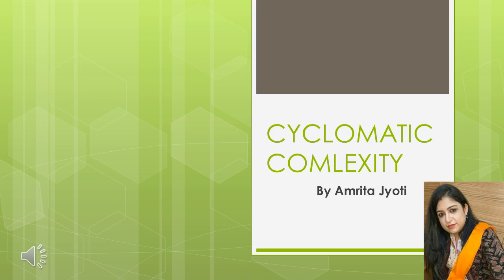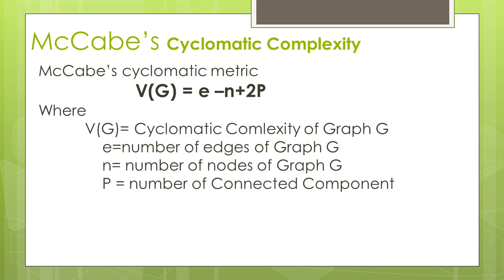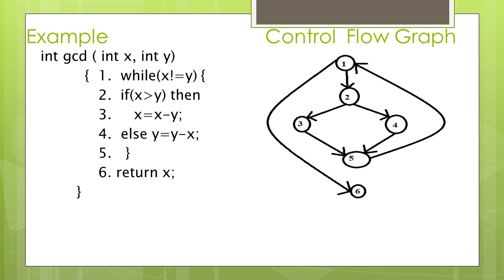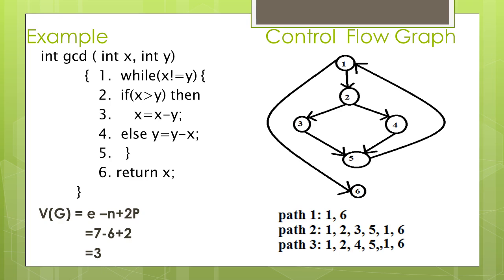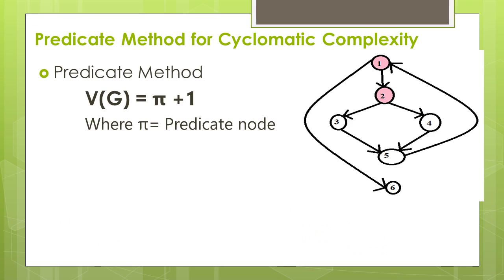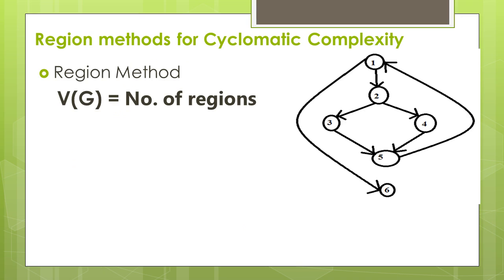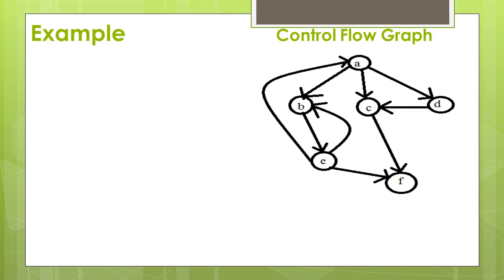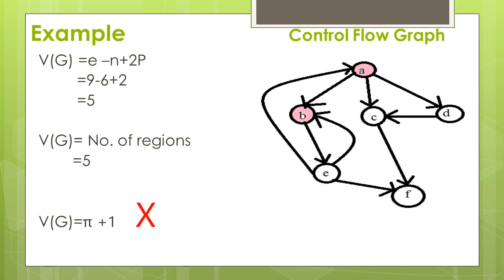Cyclomatic Complexity By Amrita Jyoti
Cyclomatic Complexity (Software Engineering) By Amrita Jyoti